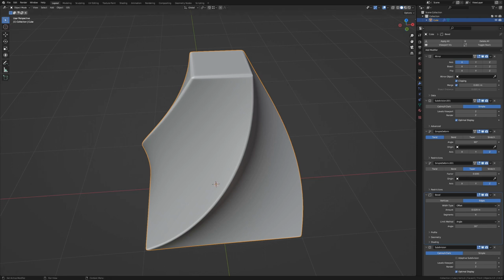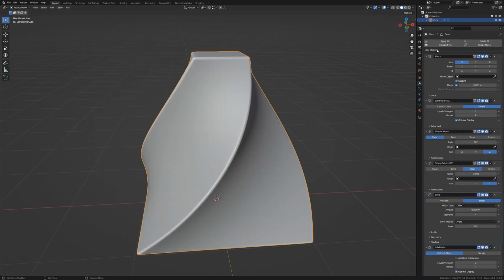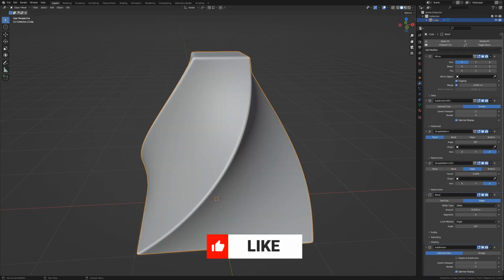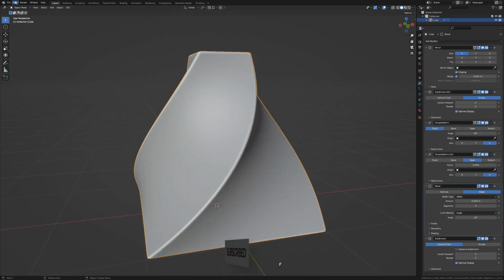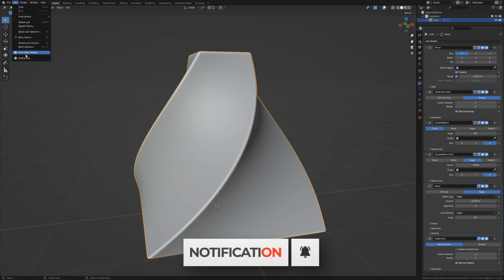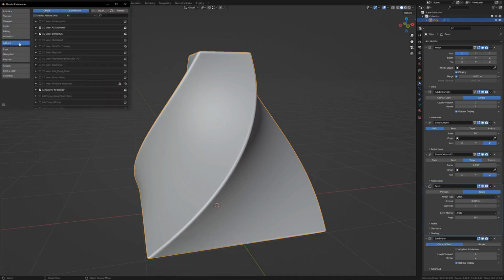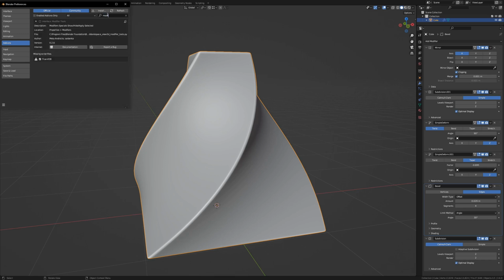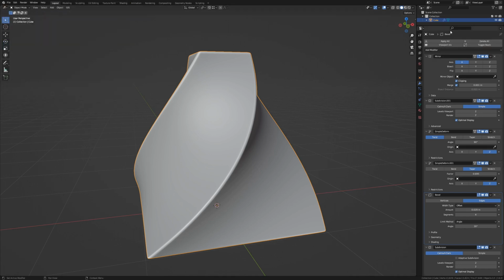Modifier Tools: A must have add-on for Blender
The Modifier stack is one of Blender's strengths. Managing these modifiers can be made easier with a built in add-on. Have you ever found yourself wanting to apply all modifiers at once? Maybe you want to collapse the entire stack so you can see it more clearly. These and a few other functions are all made possible by enabling the  Modifier Tools add-on included with Blender.